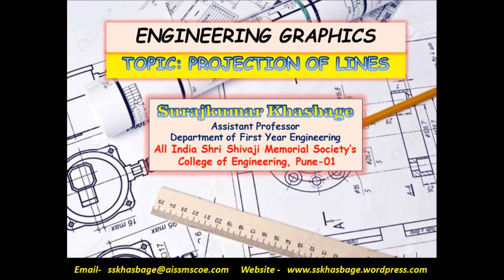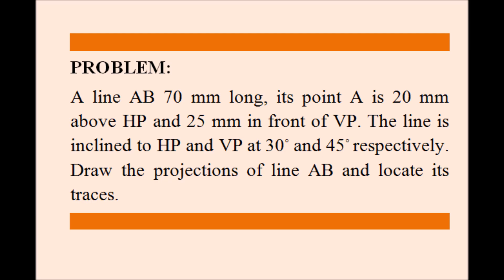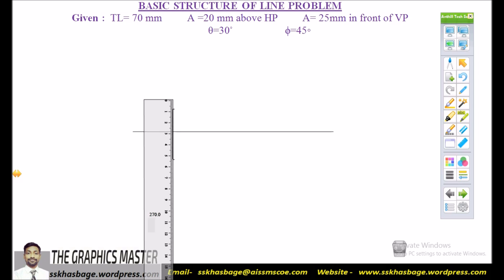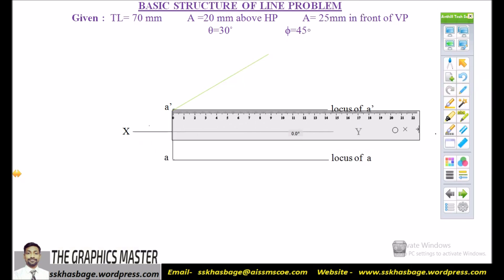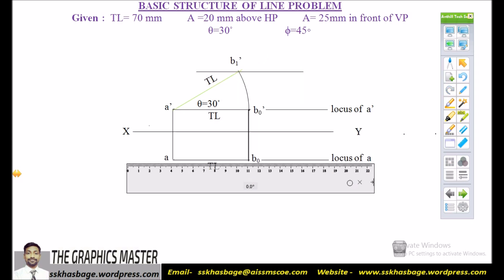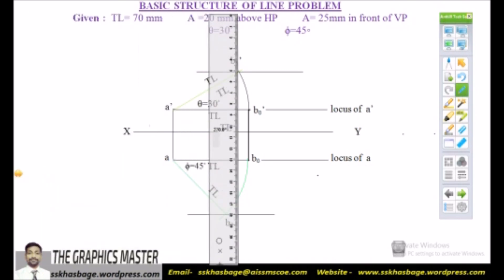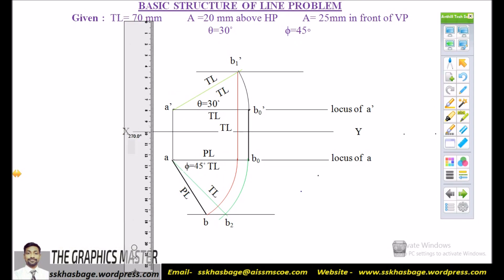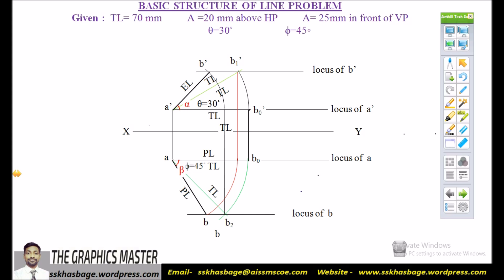Basic Problem on Projection of line || SPPU 2024 PAT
This problem is designed to give Fundamental steps to draw this projection of lines

Engineering Graphics SSPU 2024

S S Khasbage is the Faculty of AISSMS COE, Pune